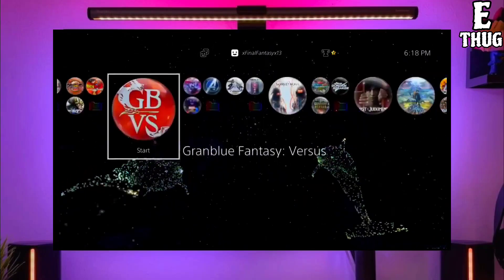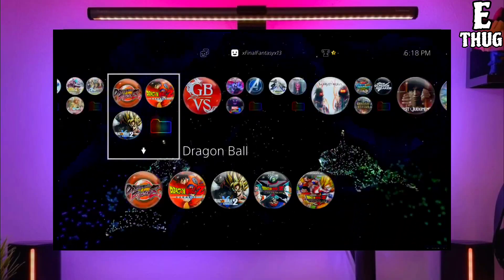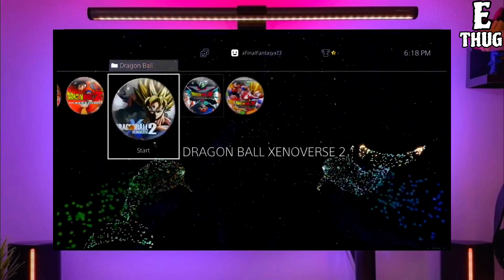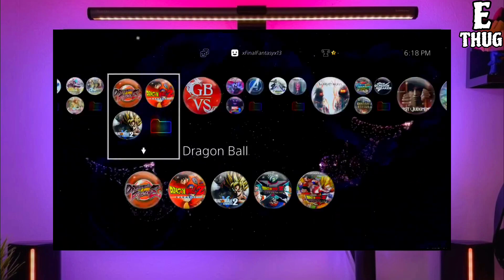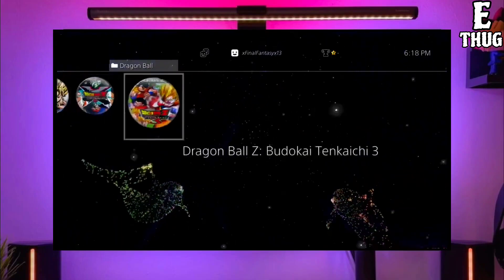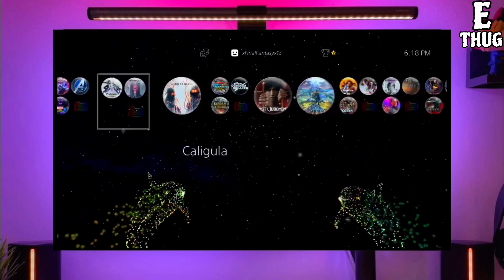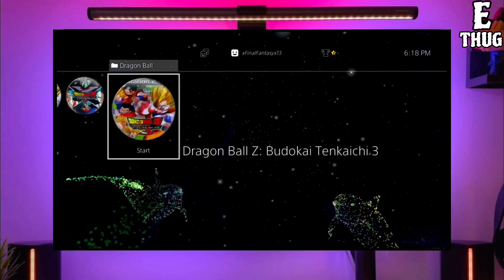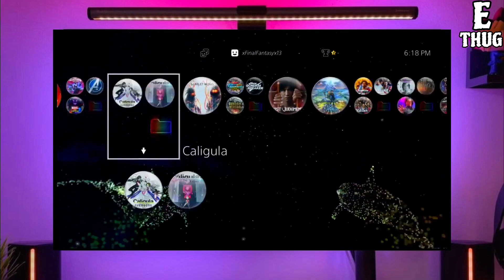PS4 12.50 Jailbreak with GoldHEN | How to Jailbreak PS4 12.50